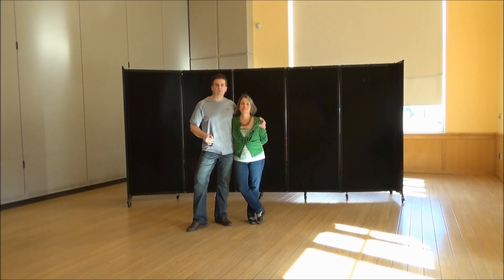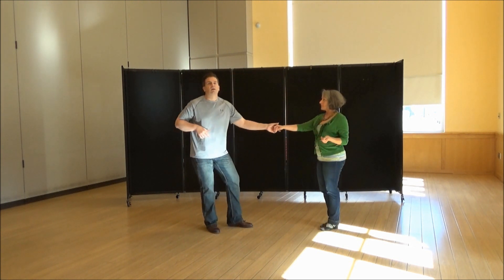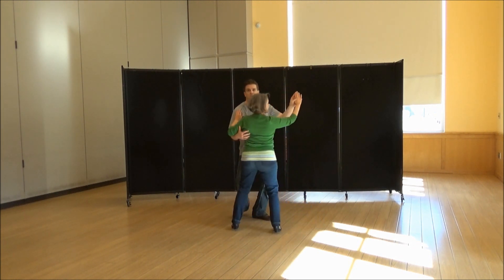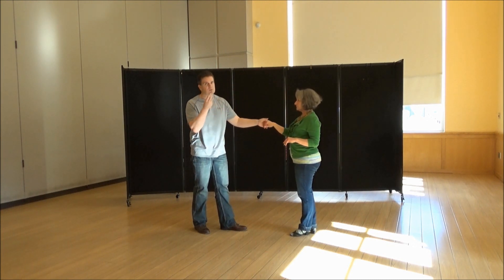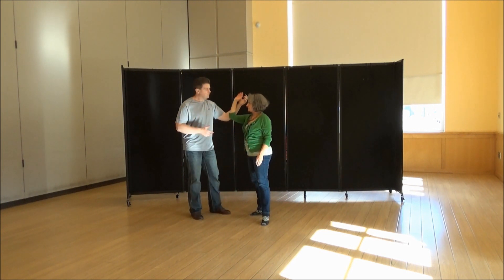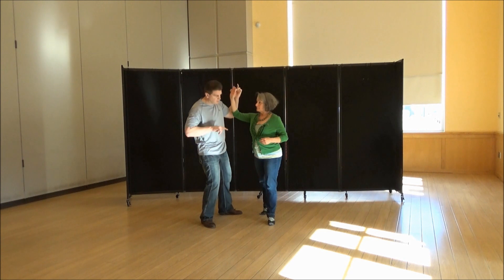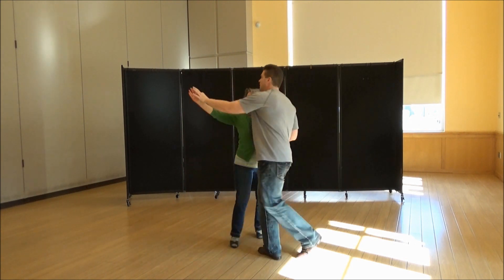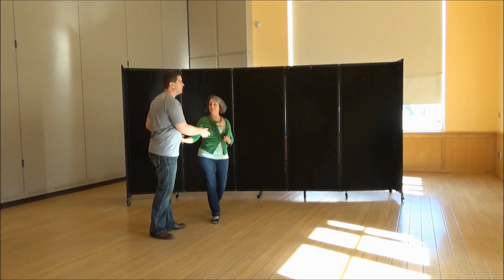Herndon Social Dancers - 4-2-17 - WCS - Topaz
This was the video workshop review of the West Coast Swing Dance lesson I taught for The Herndon Social Dancers.   Laura and I broke down the move so even if you couldn't make the class, you could still watch this video and practice it at your own pace.   :)

Our next dance is on April 9th!  See you then!